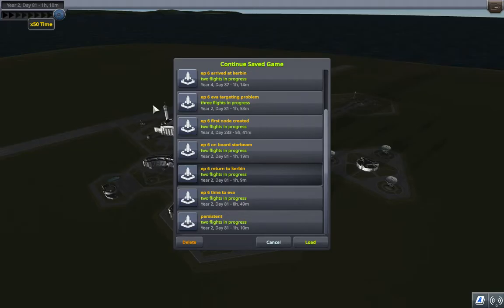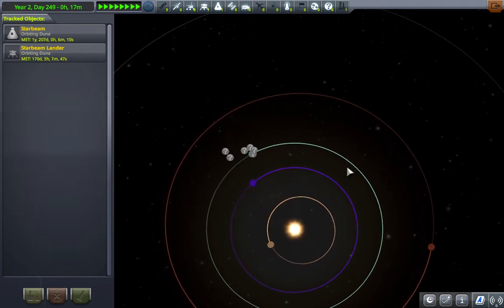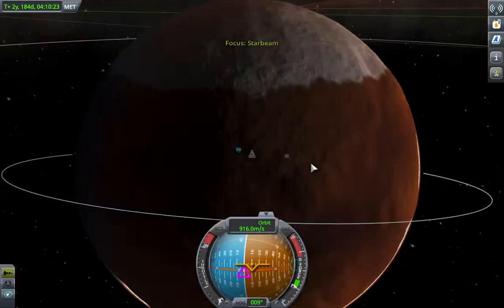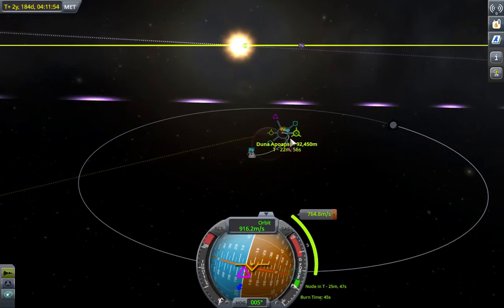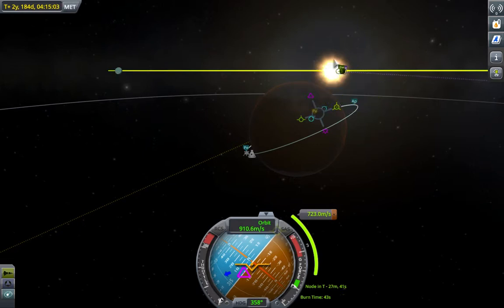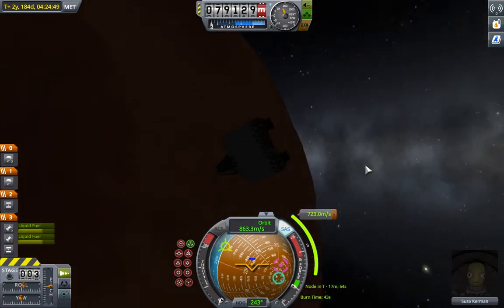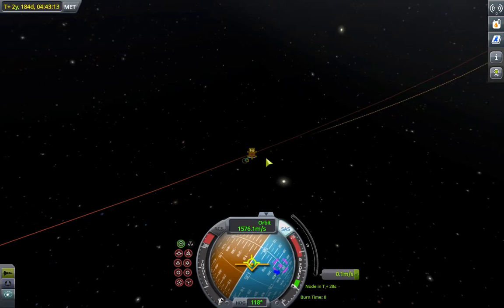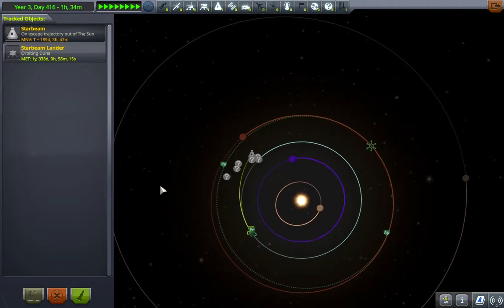KSP: EVA on Duna (part 4 of 7)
Susa does an interplanetary transfer and approaches her home planet.